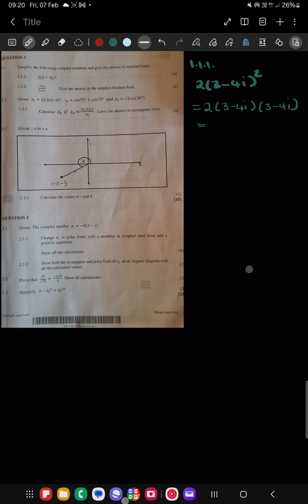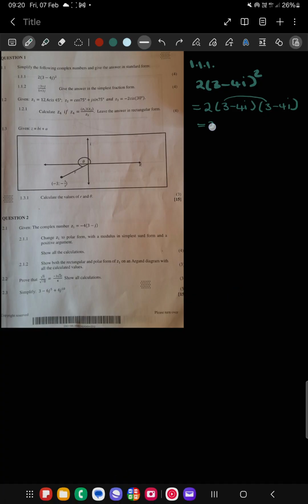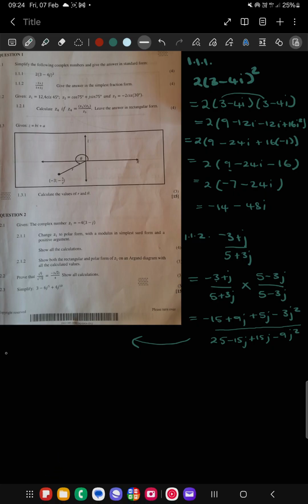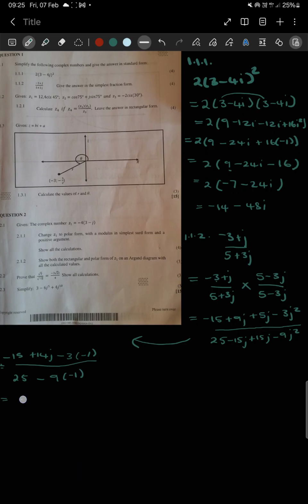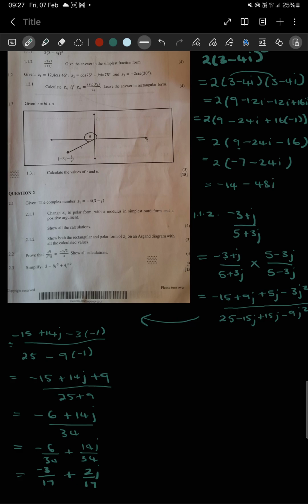08 February 2025